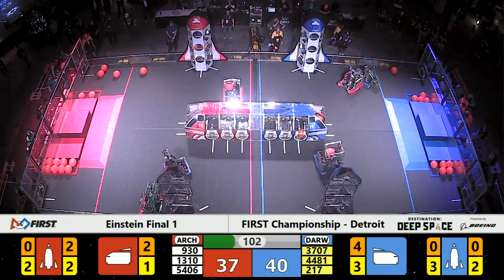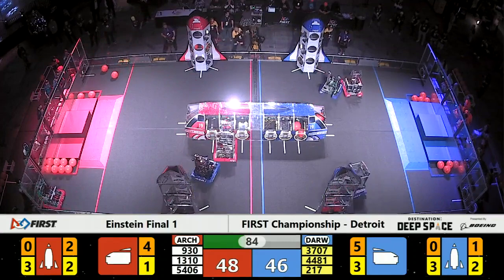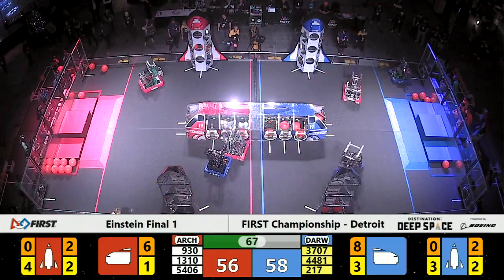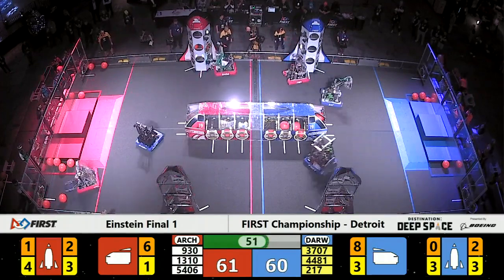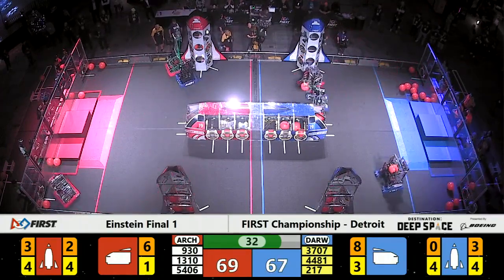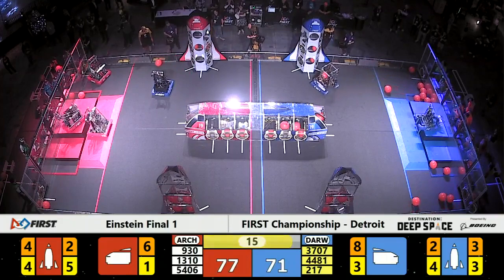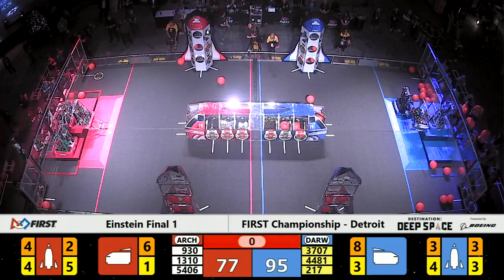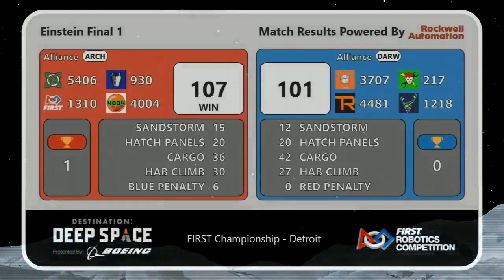Einstein Final 1 - 2019 FIRST Championship - Detroit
Einstein Final 1 - 2019 FIRST Championship - Detroit - FIRST Robotics Competition